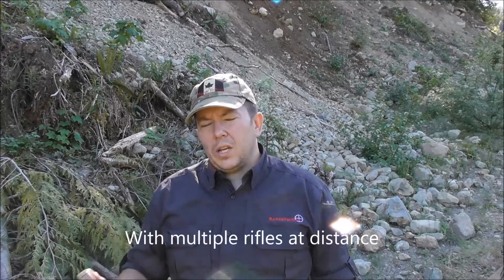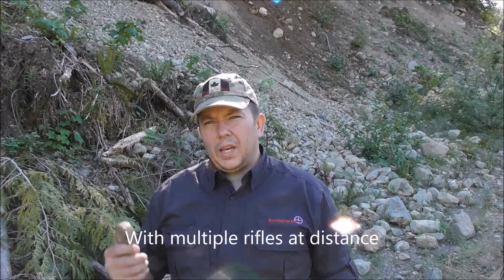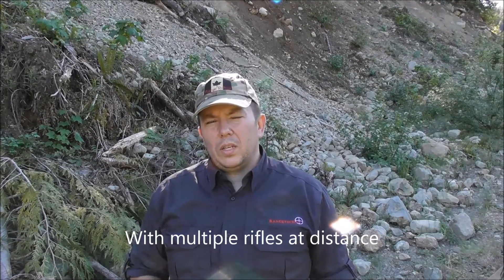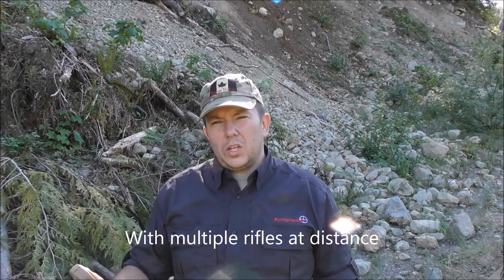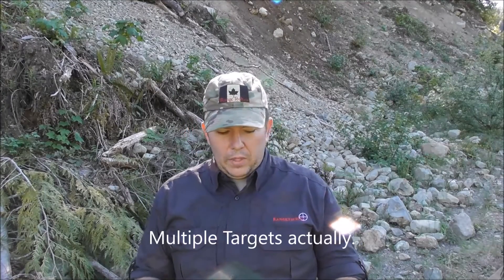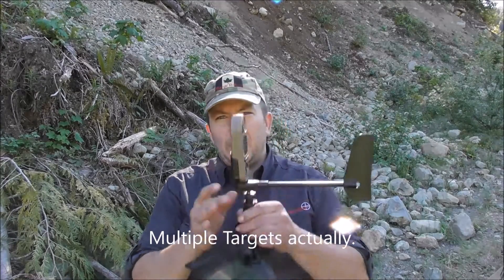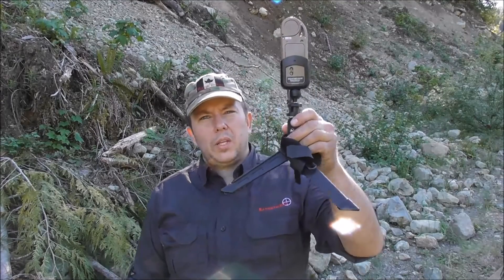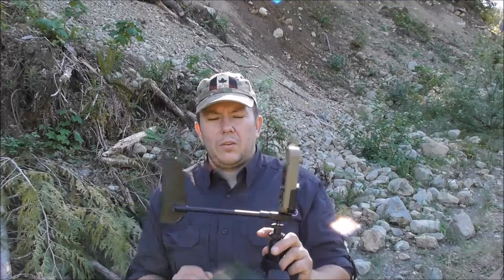2016 Kestrel Applied Ballistics Elite Long Range For Dummies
Kestrel Applied Ballistics
Kestrel 5700X
Kestrel 5700 Elite
Leupold Scopes
Eberlestock Backpacks
TriggerTech Triggers

1145m with the Lewis Machine and Tool Close Quarters Battle rifle

1145m with the Lewis Machine and Tool Close Quarters Battle rifle

Several of my favorite features of Brian Litz's new Kestrel Elite ballistic solver.